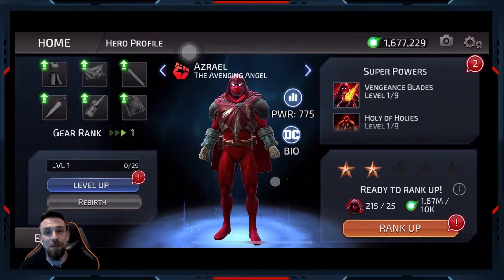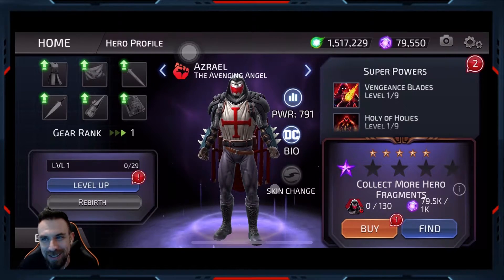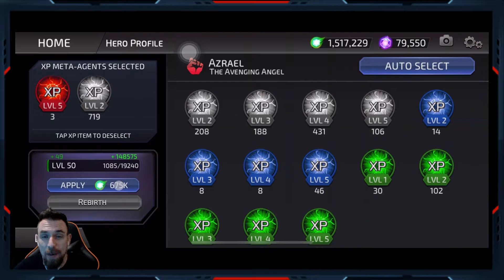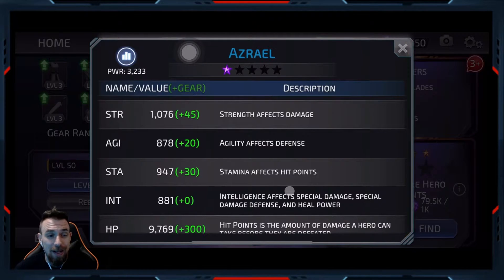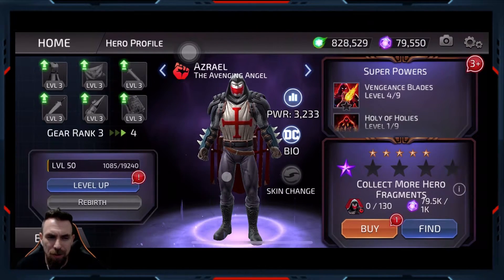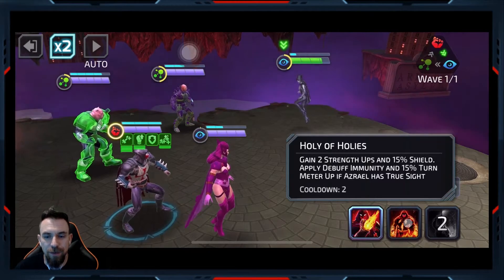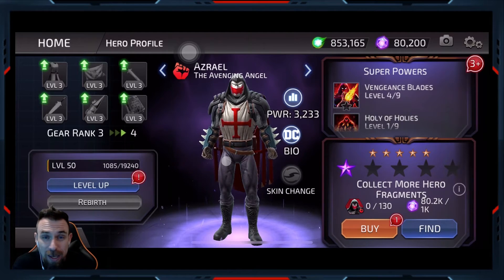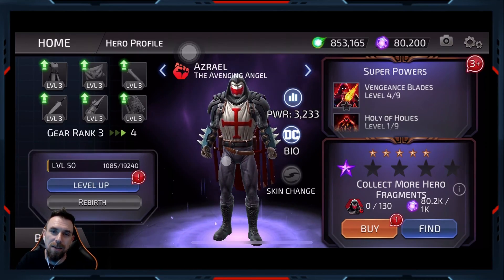AZRAEL Legendary Rank Up & Gameplay!! How Good Is He?? Abilities Breakdown & Thoughts!! DC Legends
After this past Siege I was able to get EXACTLY enough fragments to L1 Azrael.  Leveling him up a little and testing him out in PVP Wraith and Red Alerts.  How do you like him so far??